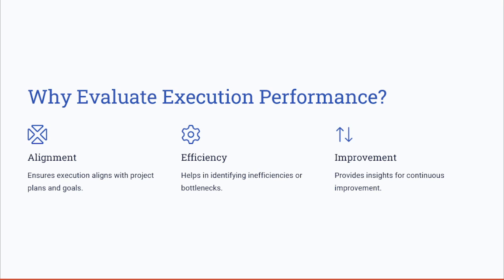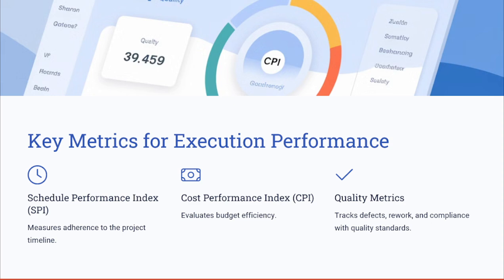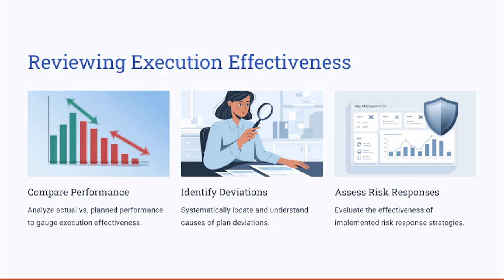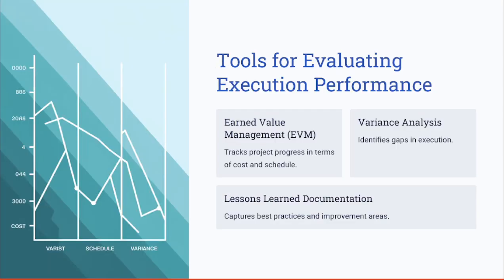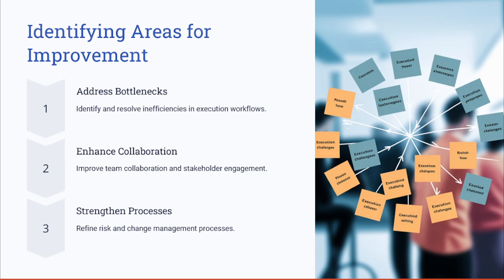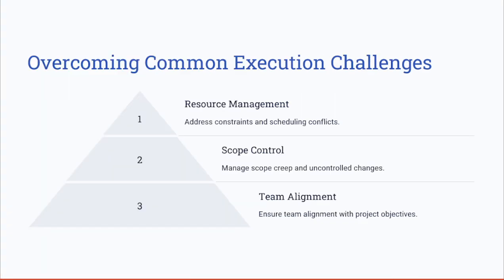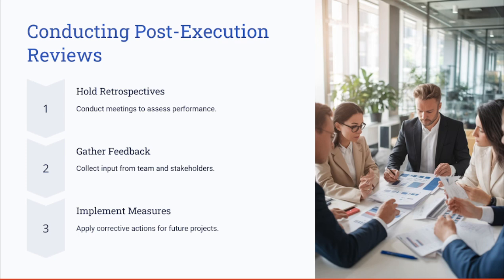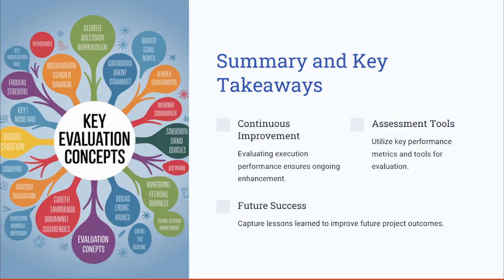🎯150- Evaluating Project Execution Performance | Project Execution Process | PMP Exam Prep | 2025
🚀 Master Project Performance Evaluation for PMP Success!
Evaluating project execution performance is essential to ensure your project stays on track, delivers value, and captures lessons for future improvement. In this video, we’ll break down key performance metrics like SPI and CPI, explore tools like Earned Value Management, and discuss real-world techniques to assess project effectiveness. Whether you’re preparing for the PMP exam or leading complex projects, these insights will help you enhance execution performance and achieve better project outcomes. 🌟

📝 What You’ll Learn:
✅ Understand the importance of performance evaluation in project execution.
✅ Apply key metrics like SPI and CPI to measure performance.
✅ Use tools like Earned Value Management (EVM) and variance analysis to track progress.
✅ Identify areas for improvement through post-execution reviews.
✅ Capture best practices and lessons learned to optimize future projects.
✅ Overcome common execution challenges like scope creep and resource constraints.

• PMP exam candidates mastering performance evaluation techniques.
• Project managers seeking to enhance project execution effectiveness.
• Teams aiming to build a culture of continuous improvement.

💬 Let’s Connect!